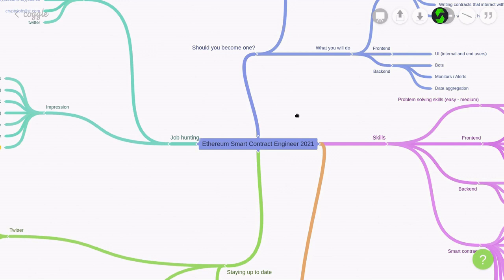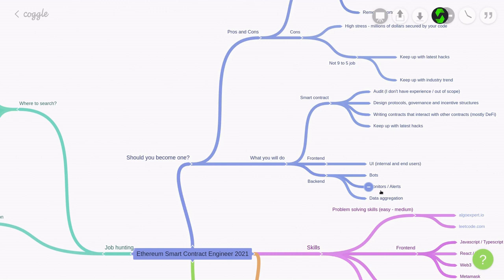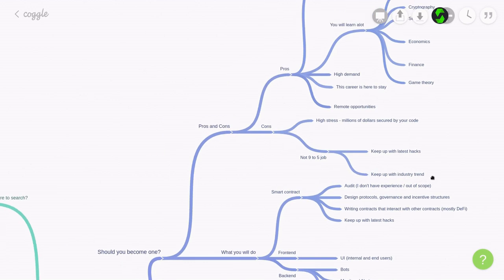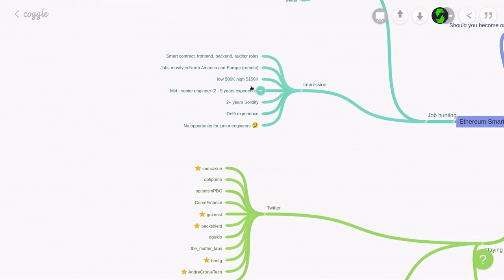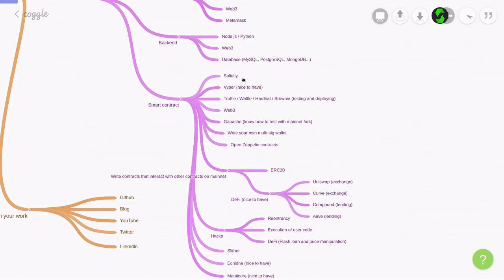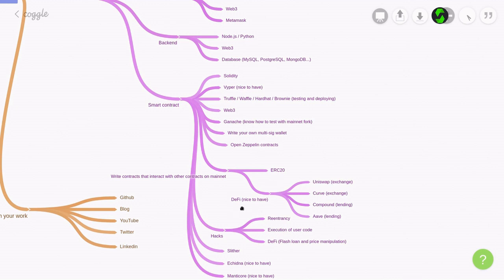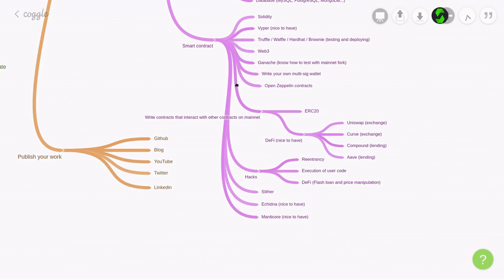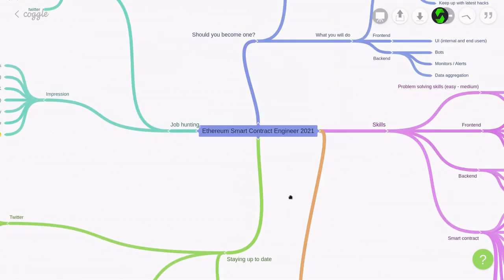How to Become an Ethereum Smart Contract Engineer | Road Map 2021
How do you become an Ethereum smart contract engineer in 2021? What skills do I need? Where do find jobs? What online resources do I use? I answer these questions.

Job description, pros and cons 0:27
Job hunt 4:20
Required skills 6:50
Online presence 11:30
How to stay up to date 11:57